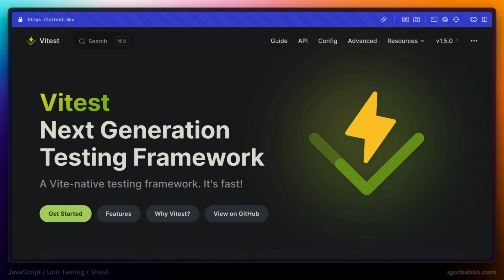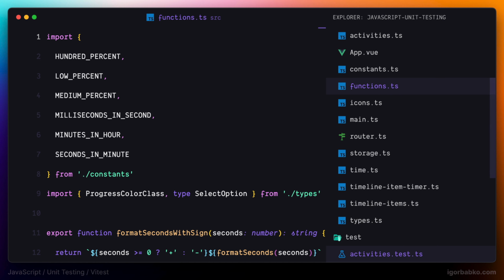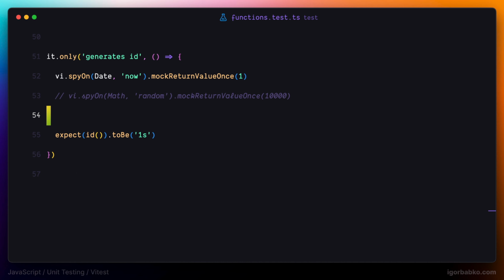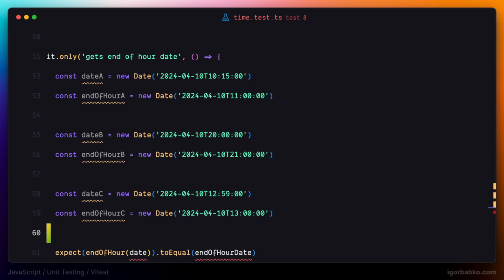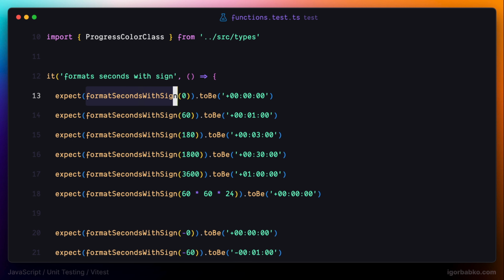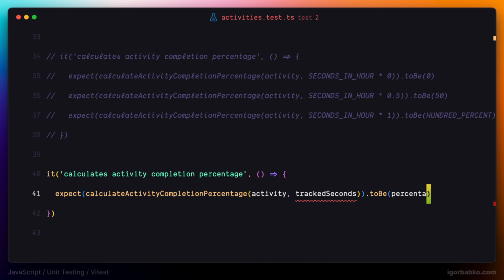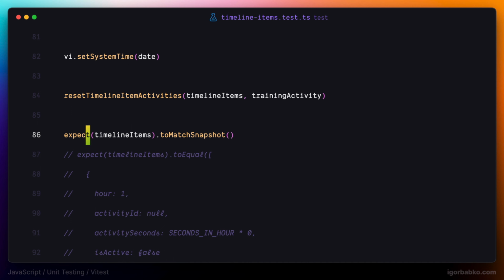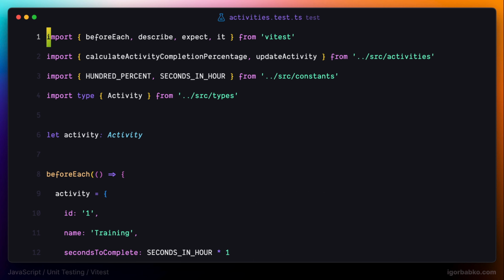🧪 JavaScript Unit Testing For Beginners - Full Course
🕛 Time codes:
00:00 - 1. Installing Vitest
06:14 - 2. First unit test
18:37 - 3. Checks by using method toBe
25:41 - 4. Testing formatSeconds function
34:09 - 5. Testing formatSecondsWithSign function
38:13 - 6. Testing normalizeSelectValue function
42:40 - 7. Testing getProgressColorClass function
46:42 - 8. Mocking return values
52:08 - 9. Running tests in a browser environment
01:02:20 - 10. Mocking current date
01:09:23 - 11. Testing tomorrow function
01:14:08 - 12. Testing functions from the time module
01:21:42 - 13. Testing updateTimelineItem function
01:27:01 - 14. Testing resetTimelineItemActivities function
01:34:55 - 15. Testing calculateTrackedActivitySeconds function
01:39:53 - 16. Using constants in tests
01:48:48 - 17. Grouping tests (describe)
01:56:34 - 18. Grouping tests of timeline items module
02:00:50 - 19. beforeEach hook
02:06:14 - 20. beforeEach hook for timeline items tests
02:09:15 - 21. Parameterized tests
02:13:34 - 22. Parameterized tests for functions module
02:21:23 - 23. Parameterized tests for router and time modules
02:28:40 - 24. Alternate notation for parameterized tests
02:32:19 - 25. Snapshots
02:37:07 - 26. Vitest UI
02:40:08 - 27. Reporters
02:46:20 - 28. Coverage
02:51:14 - 29. Refactoring